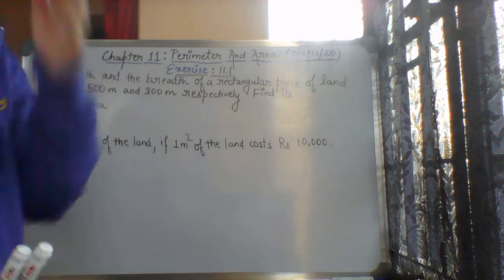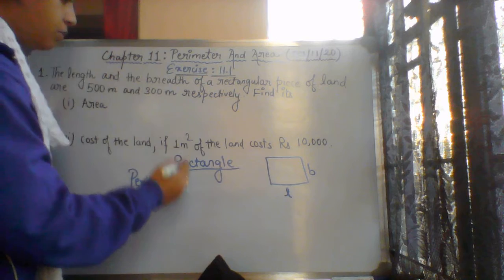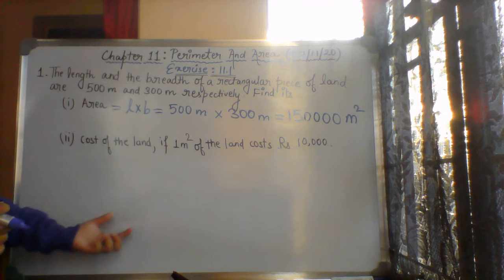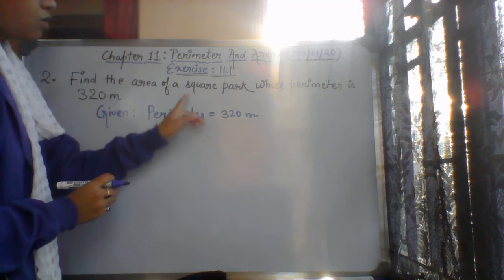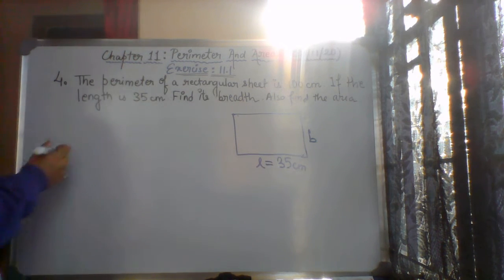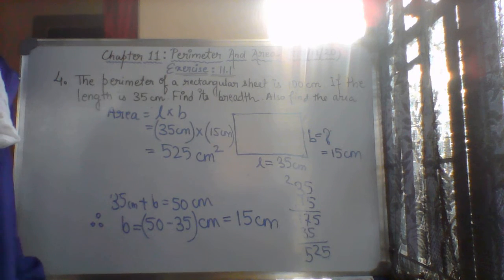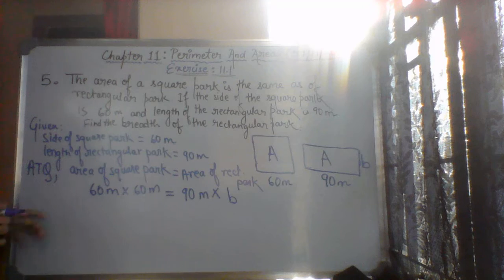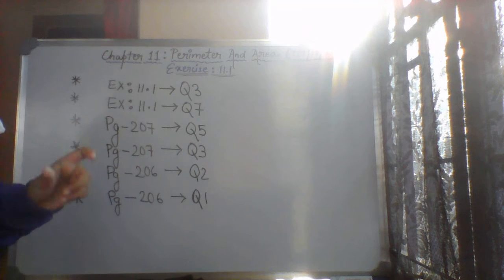CLASS-VII MATHS CH:11-PERIMETER AND AREA